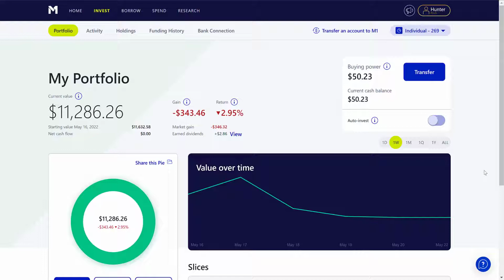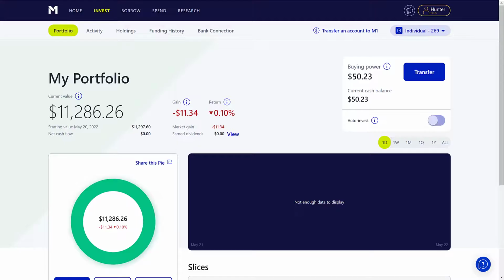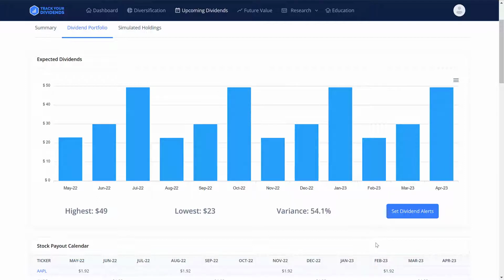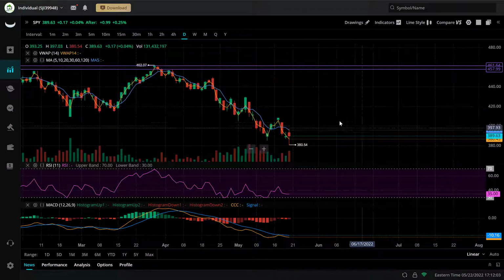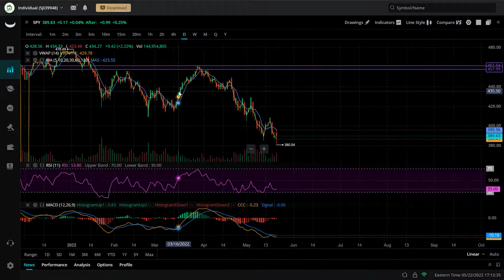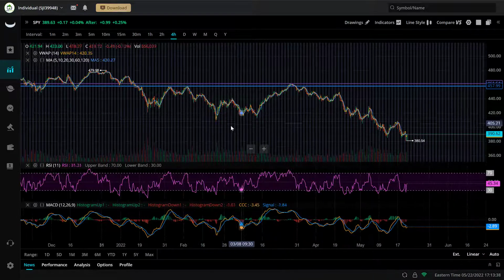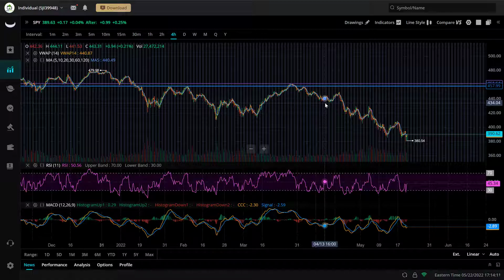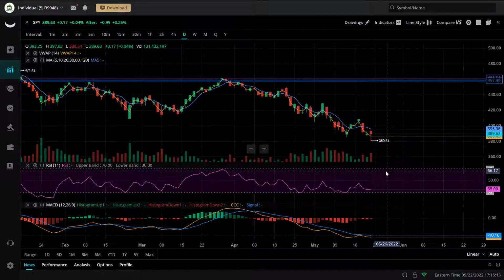Dividend Stock Portfolio Update & My Analysis on the S&P 500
Here is my weekly update on my dividend stock portfolio and an analysis on how $SPY is looking.

- Keep up to date with market trends and dividend stocks that can perform well